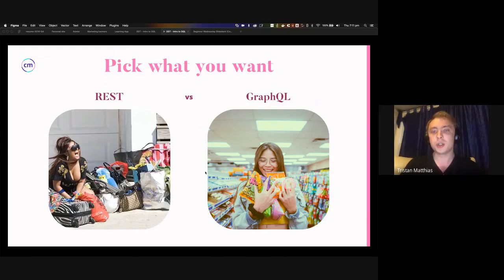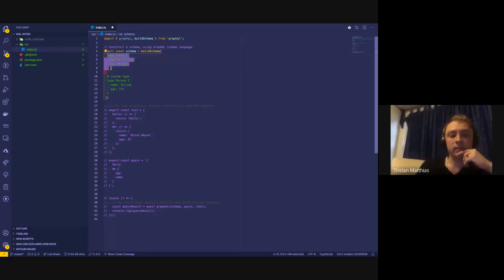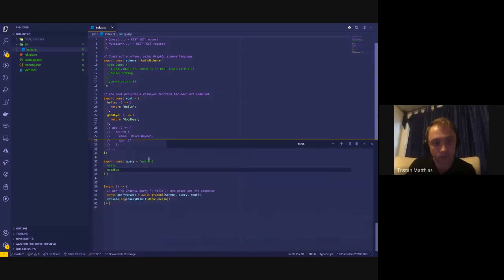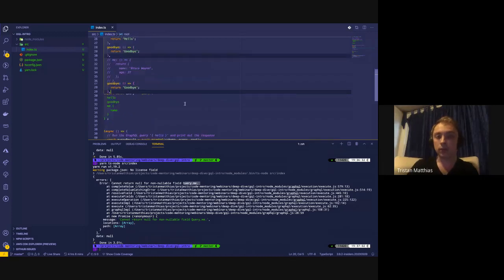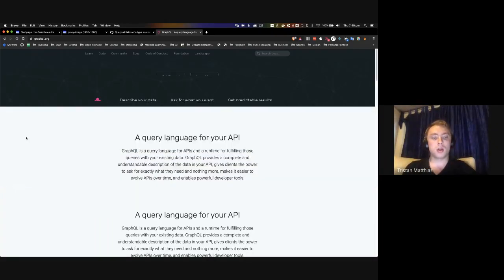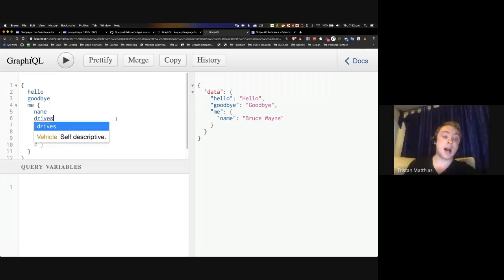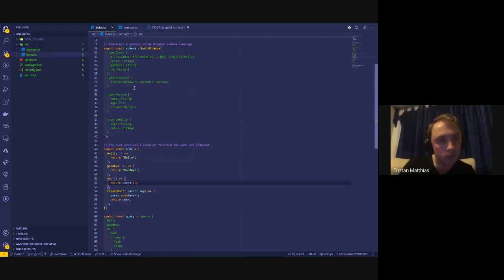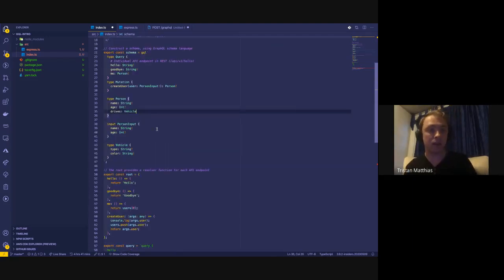An Introduction to GraphQL